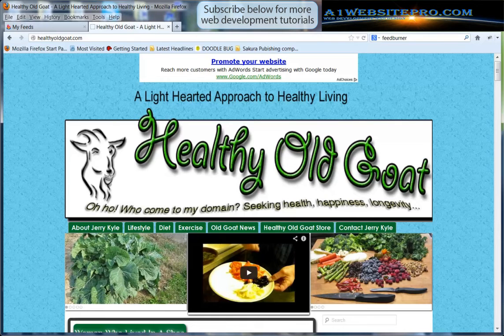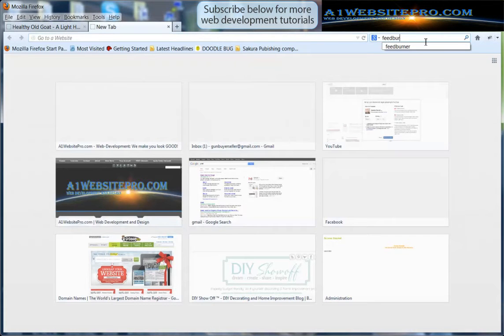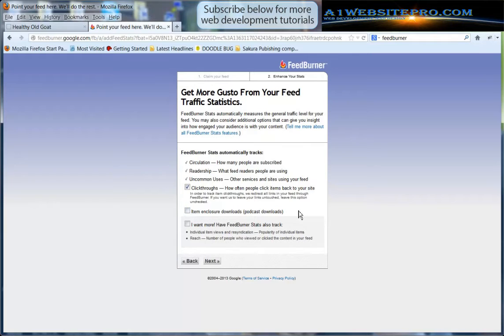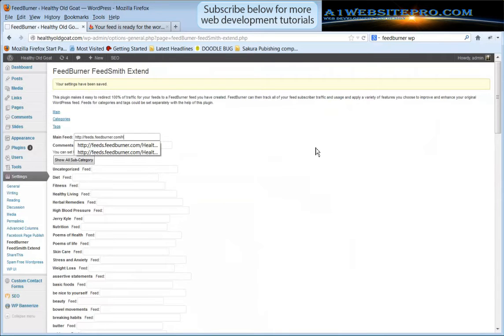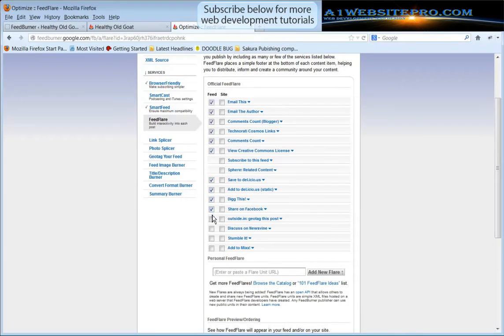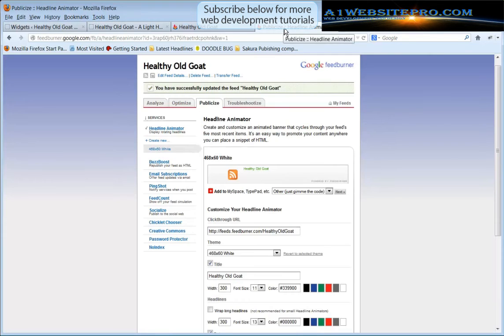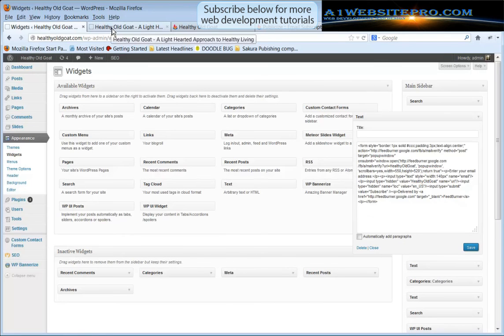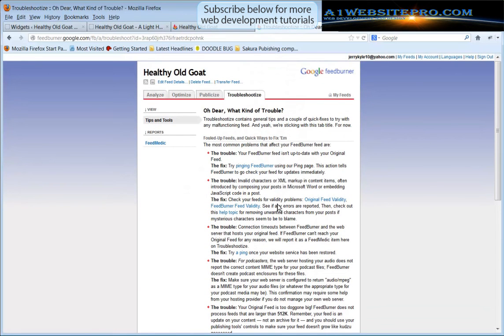FEEBURNER FOR WORDPRESS TUTORIAL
Feedburner for WordPress can be a little tricky if you are not familiar with it. Integrating it with WordPress is not that hard and in this video tutorial I show you how to do it all. Some things that you want to make sure of is that you are signed into your Google account while doing the tutorial.  The things we address are:

1. Where your original feed is located within your WordPress blog. For example the feed located here at A1WebsitePro.com is located but you will notice that when you enter that url it will redirect you to a feed-burner url that looks like this. After watching this tutorial you will know why that happens.

2. Another subject that this feedburner for WordPress tutorial addresses is the plug in that you should use to configure your feedburner. We use the FeedBurner FeedSmith Extend plug in and we show you how to configure it for your feed.

3. In the feedburner for WordPress tutorial we also cover what is highlighted in Yellow in the graphics below. so you can get familiar with what these settings do.

Need help? You can have me do it for you if you do not have the time to complete the steps in this tutorial.

Looking for more WordPress tutorials? to view our free list of tutorials or request more information.